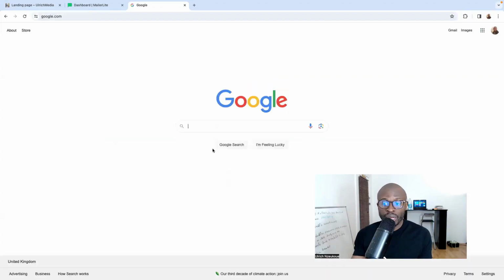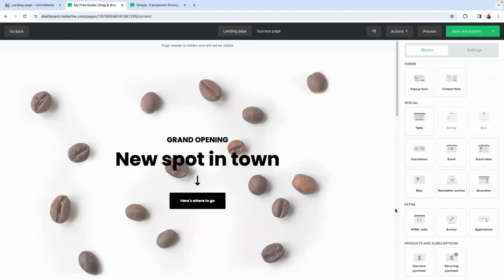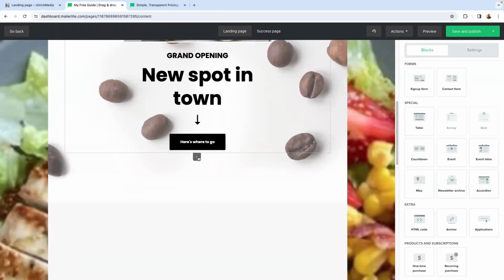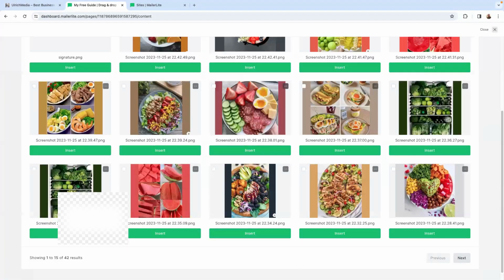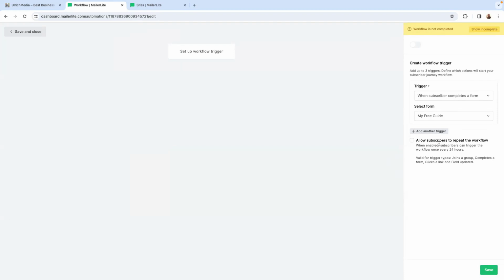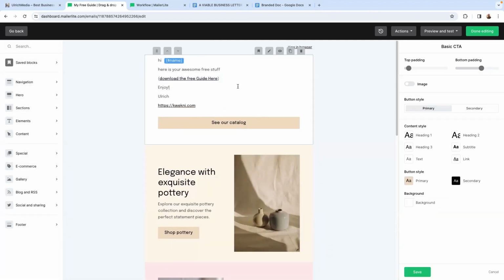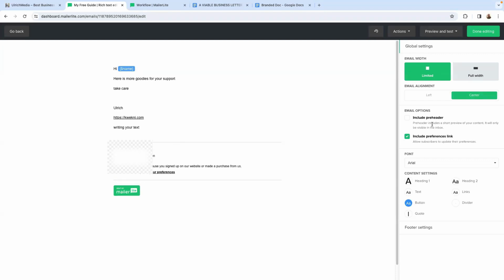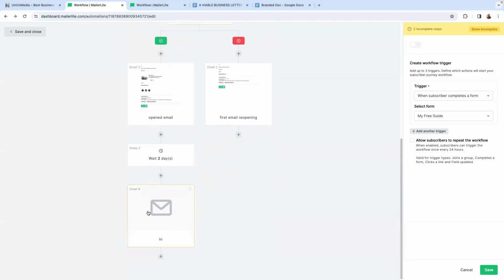Create a Landing page and automation workflow on mailerlite in 2024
How to create a Landing page and automation workflow with Mailerlite

Many Thanks